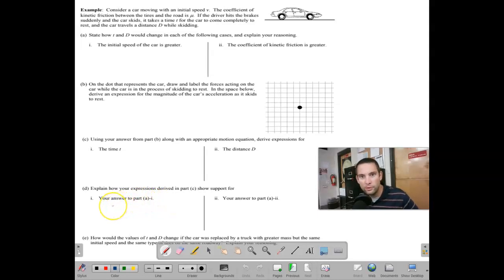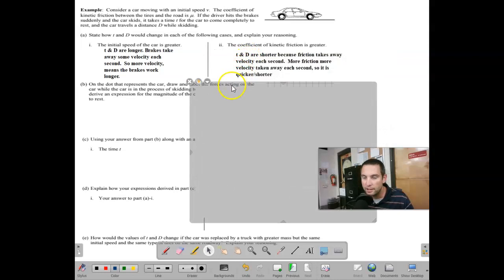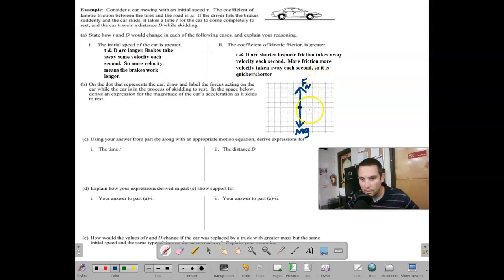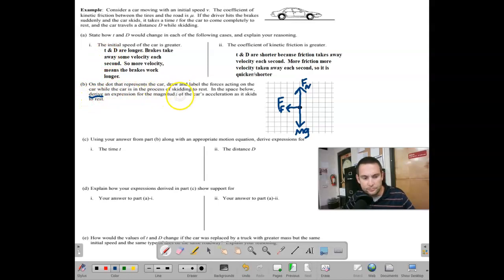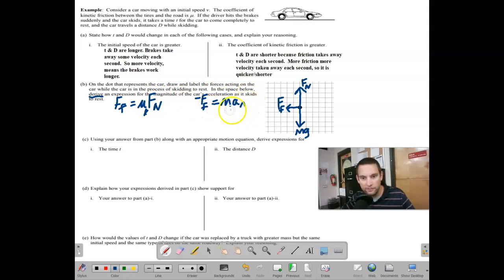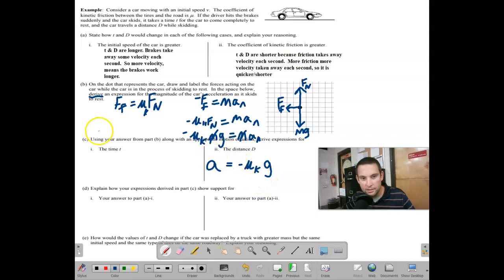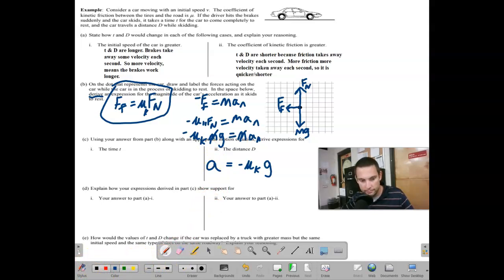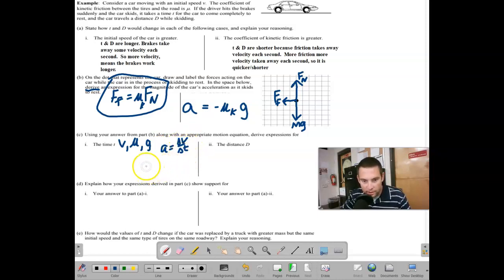Horizontal Forces TYU 4